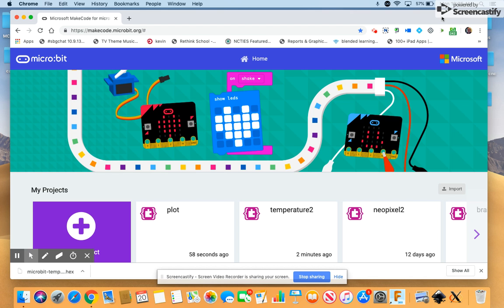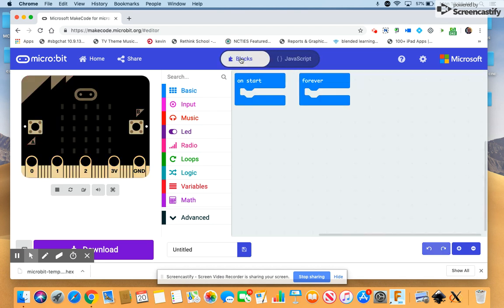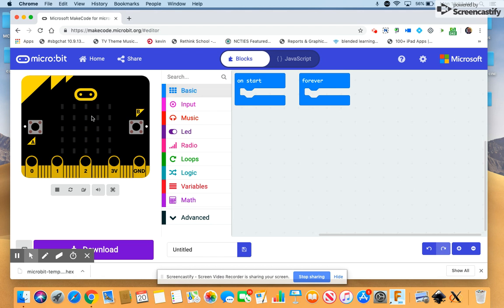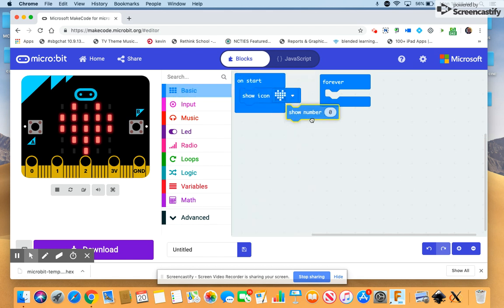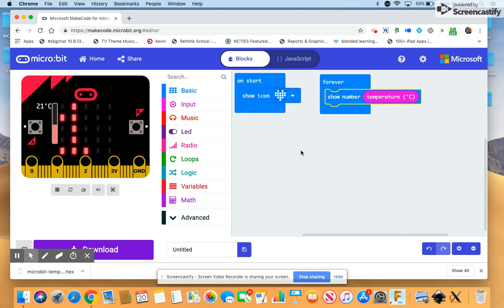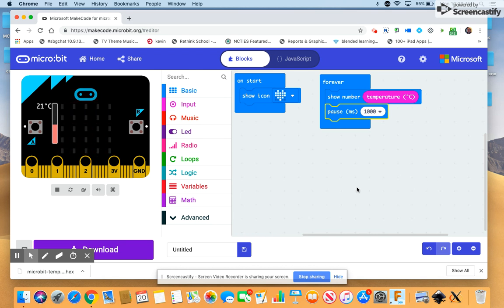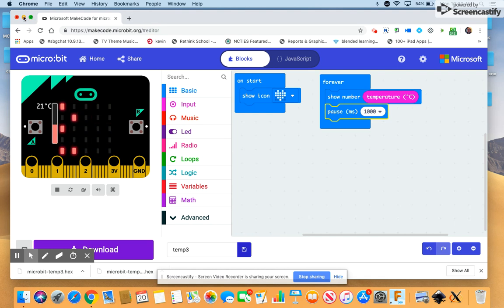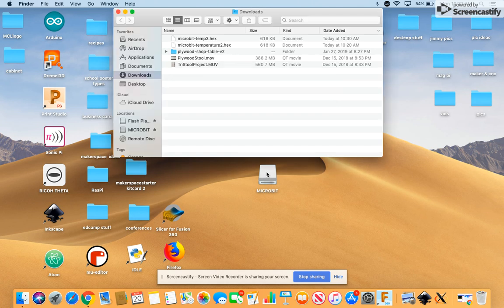microbitTEMP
code for microbit to display temperature